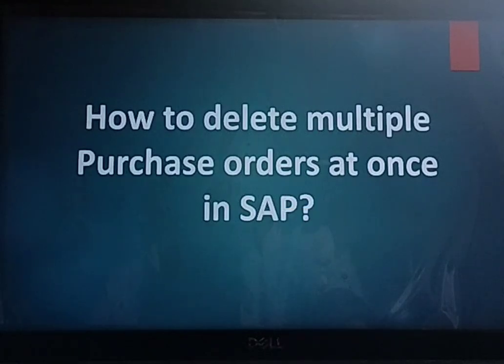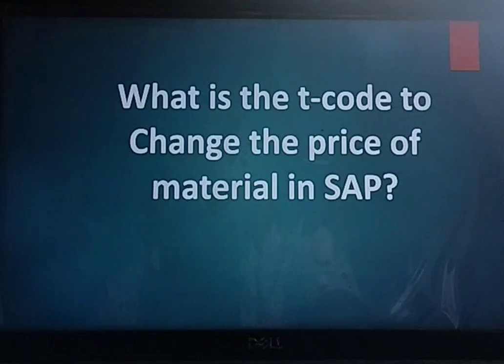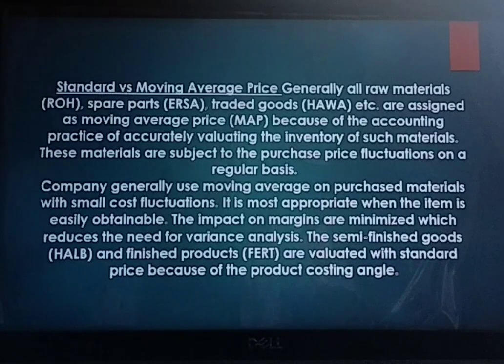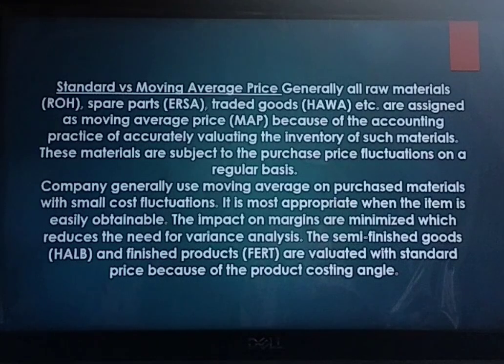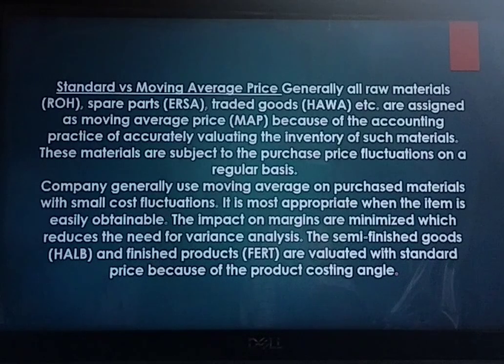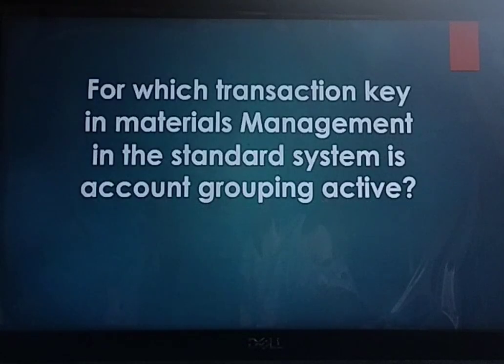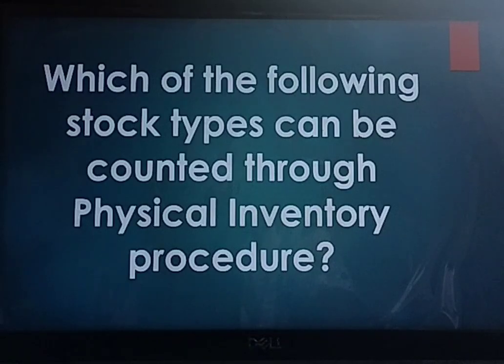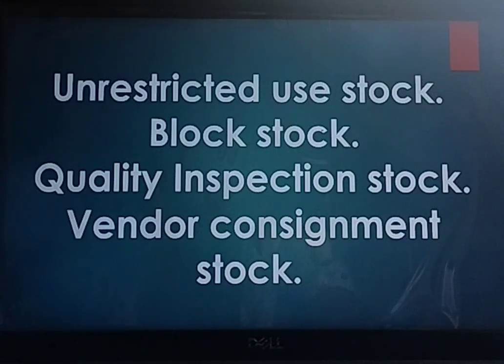sap sapmm sapmmtraining mm mockinterview sapmmtutorialforbeginners jobinterview #